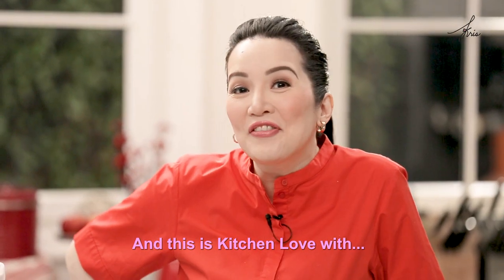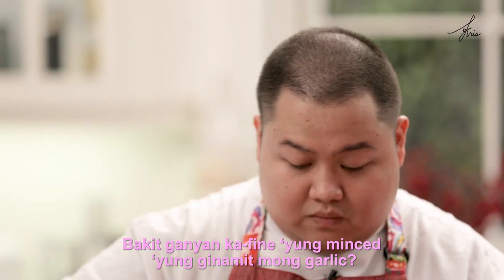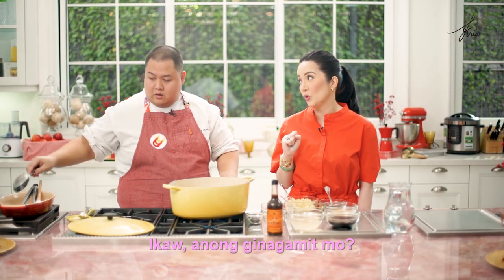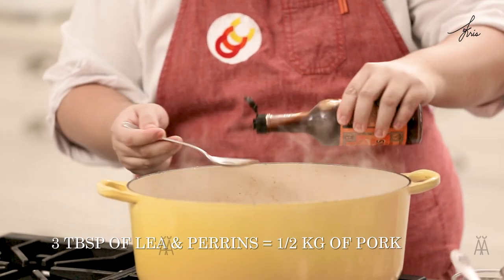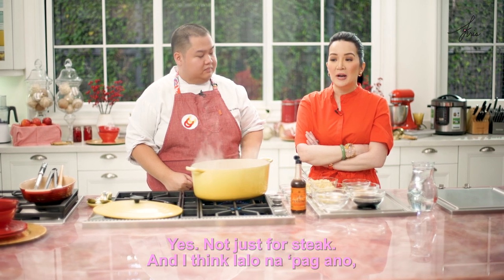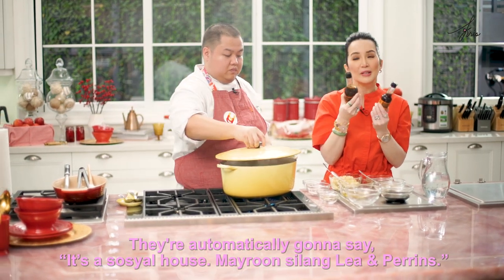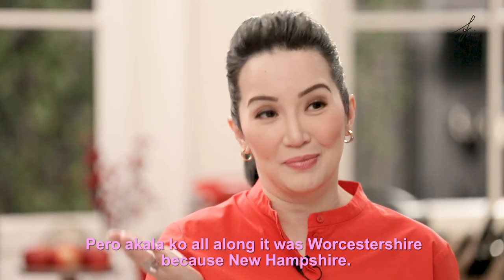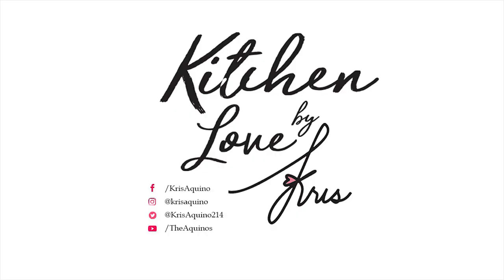Lea & Perrins Adobo with Kris Aquino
Find out how you can level up the most beloved Filipino dish with Lea & Perrins. Kris Aquino and Chef Deck reveals the secret to make your Adobo taste better!

Lea & Perrins Adobo Recipe:

Ingredients:
3 tbsp LEA & PERRINS WORCESTERSHIRE SAUCE
1/2 kg pork belly, adobo cut
3 tbsp oil1 whole garlic, crushed
8 tbsp vinegar
4 tbsp soy sauce
3 pcs bay leaves
1 tsp black peppercorn, whole
3 tbsp brown sugar
Water

Procedure:
1. Put oil in a hot pan, then sauté garlic and pork belly until they become light brown
2. Add vinegar, then simmer until the strong vinegar smell is gone
3. Add LEA & PERRINS WORCETERSHIRE SAUCE and mix well
4. Add soy sauce, bay leaves, black peppercorns, brown sugar and water. Let it boil, then simmer until meat is tender
5. Serve with boiled egg and rice

Follow Lea & Perrins on Facebook to discover new delicious dishes with a twist.